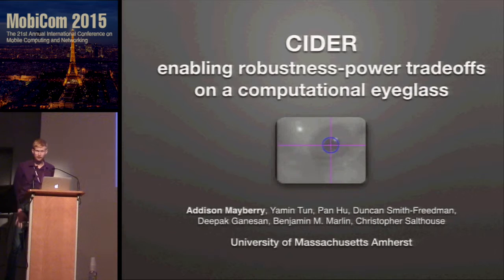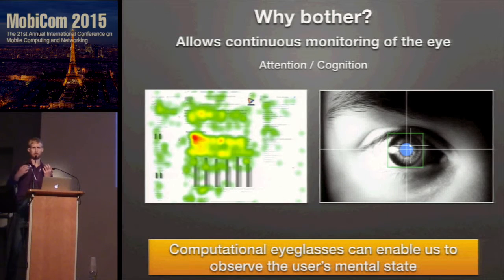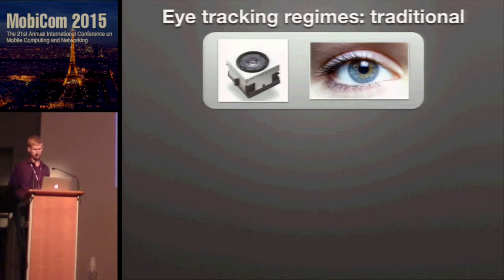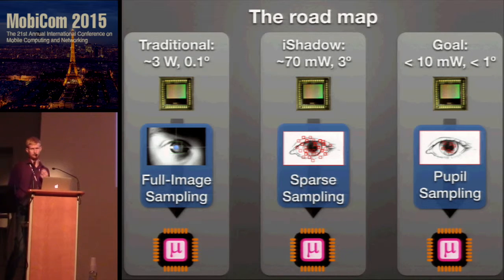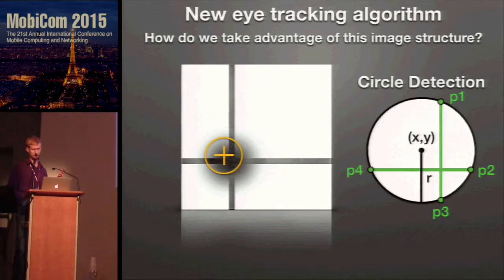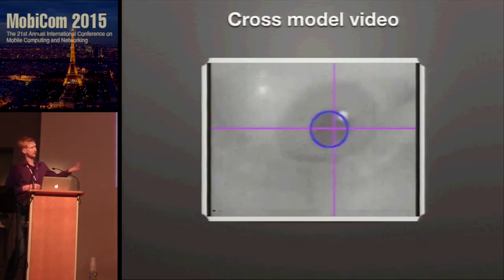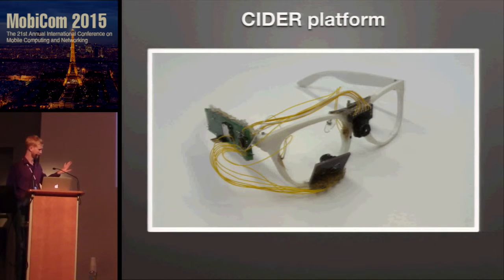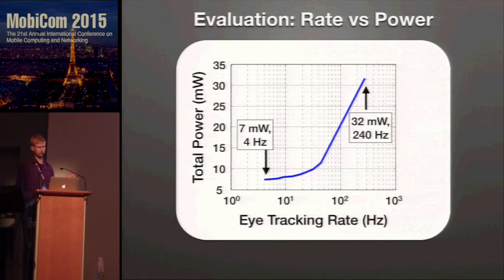MobiCom 2015 - CIDER: Enabling Robustness-Power Tradeoffs on a Computational Eyeglass